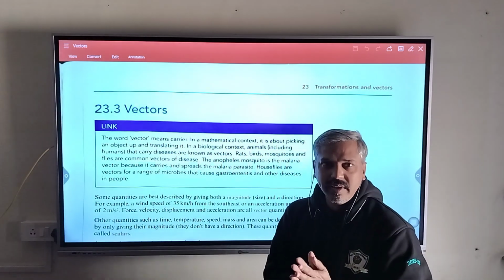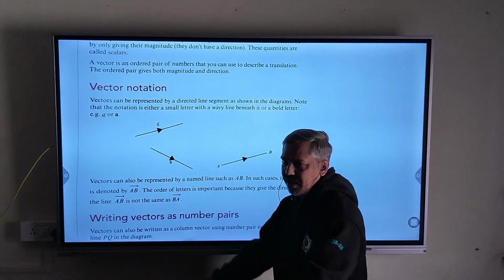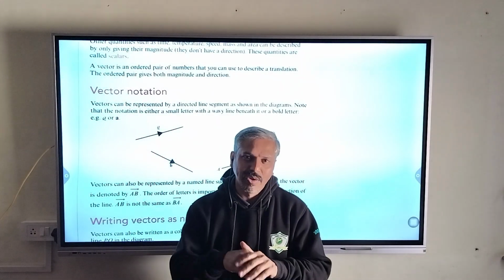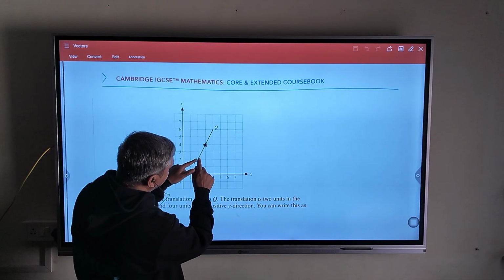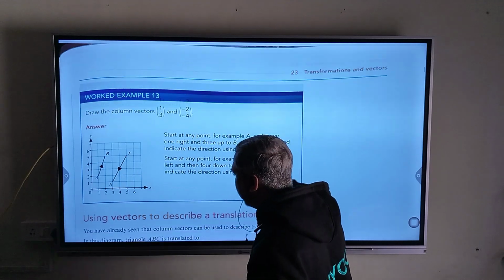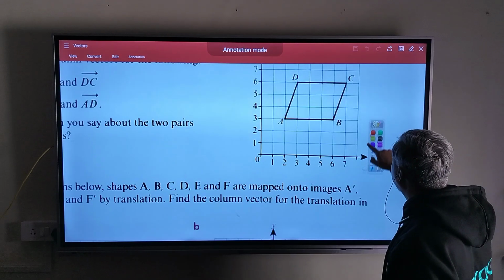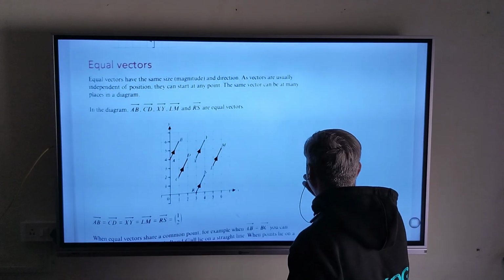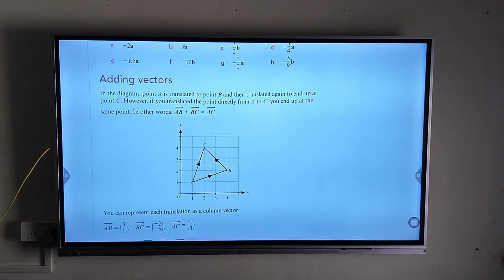Vectors video 1 | igcse igcsemath | video class